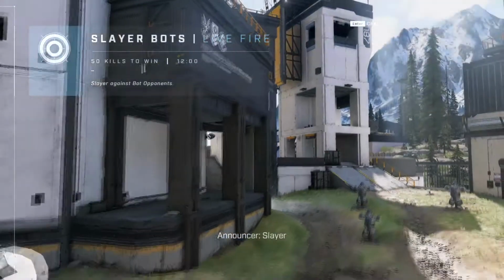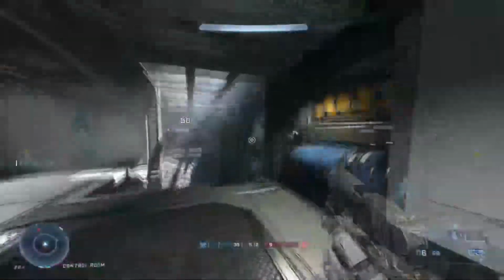The Halo Infinite Beta Looks Promising